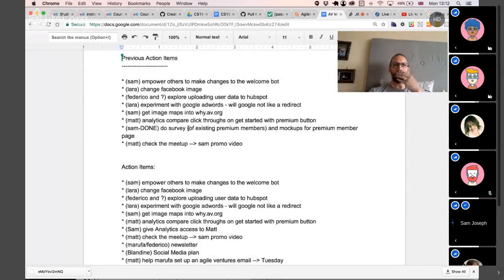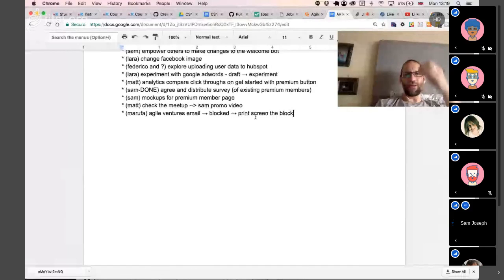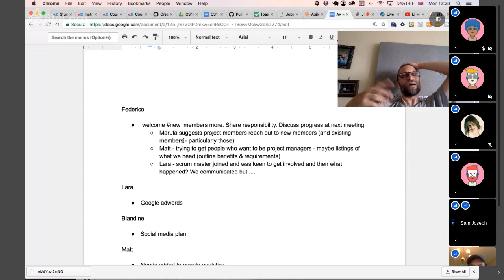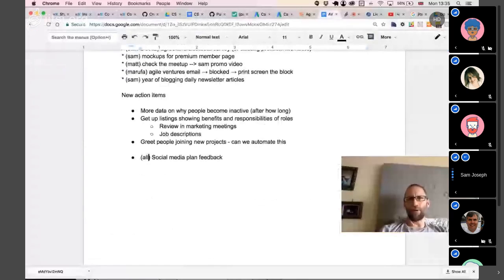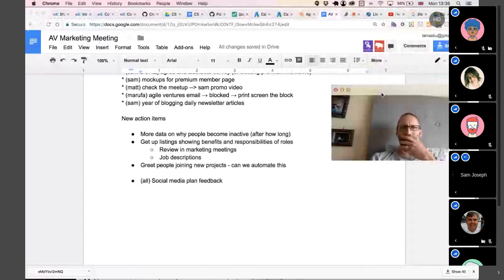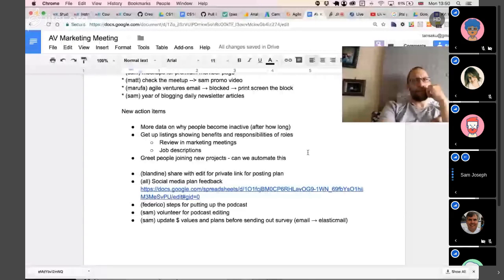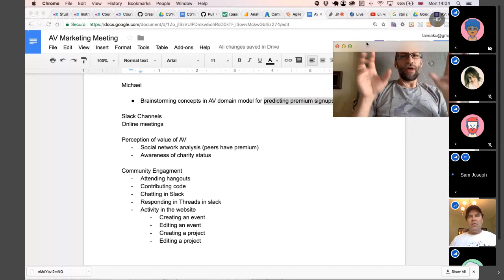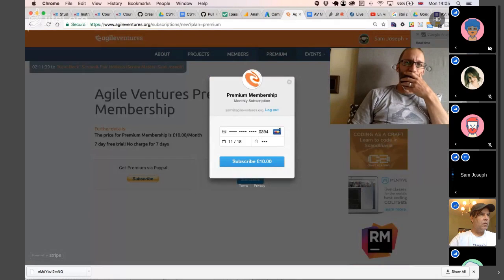Martin Fowler Scrum on Jitsi